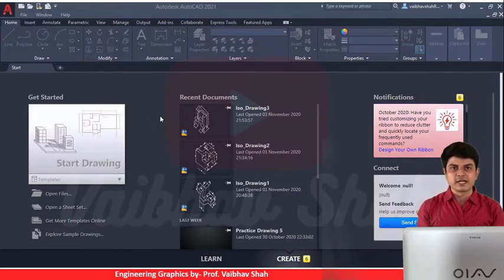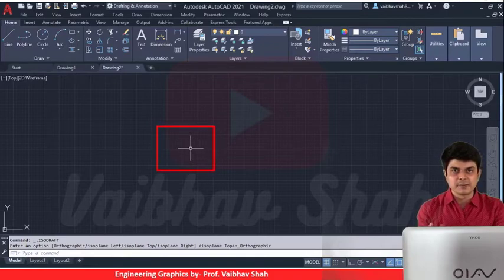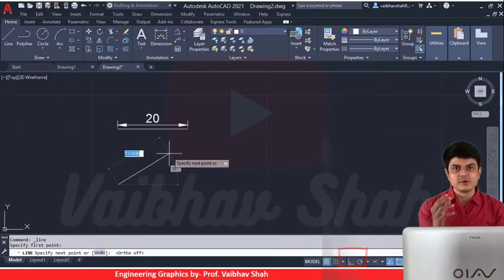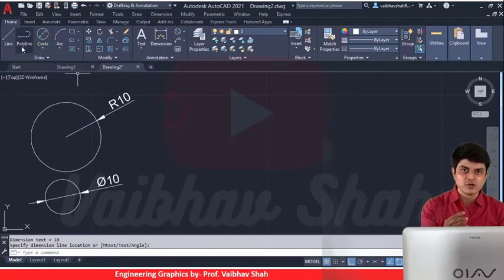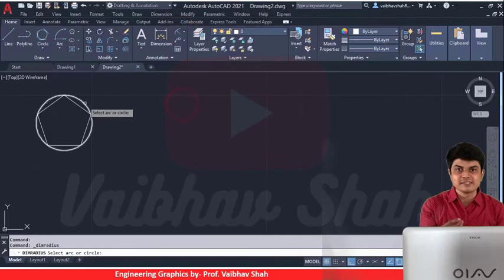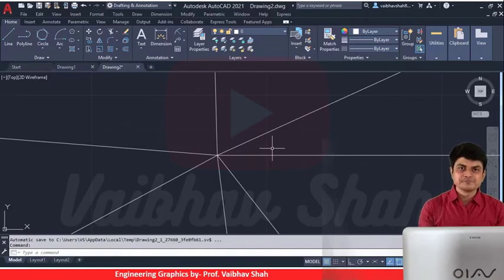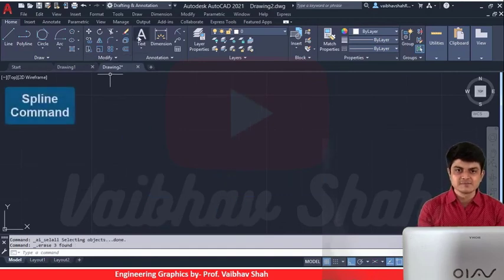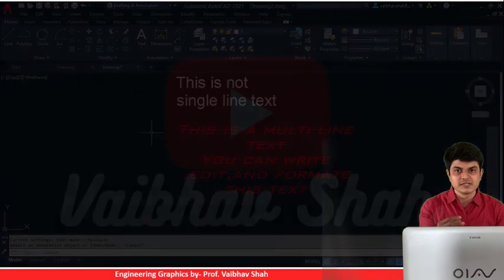AutoCAD 2021- Lecture - 1 -Introduction to User interface and draw commands [All commands explained]